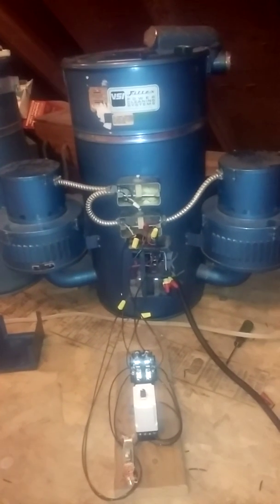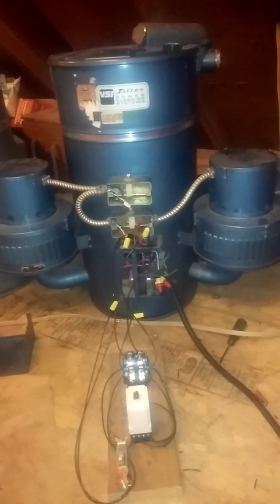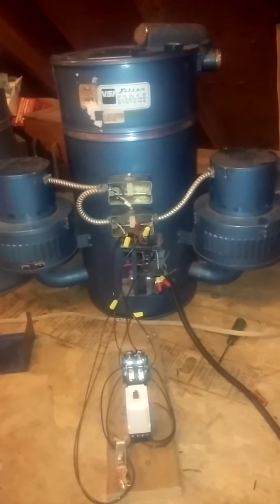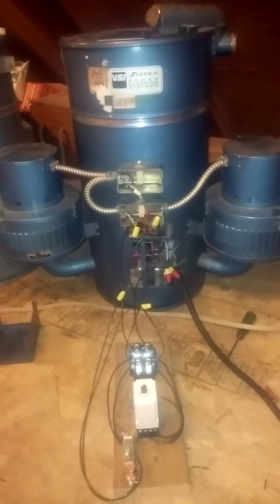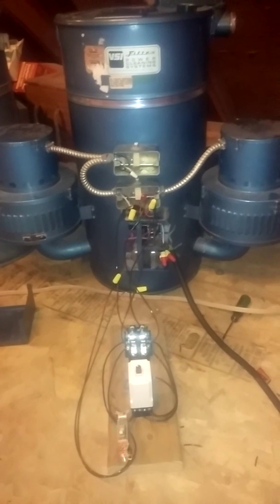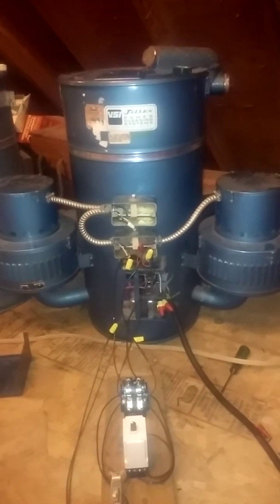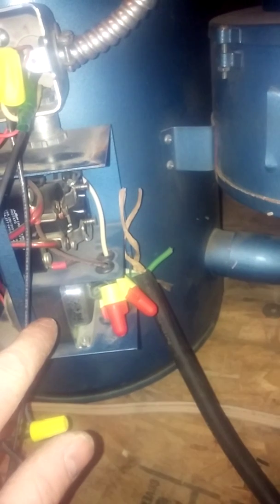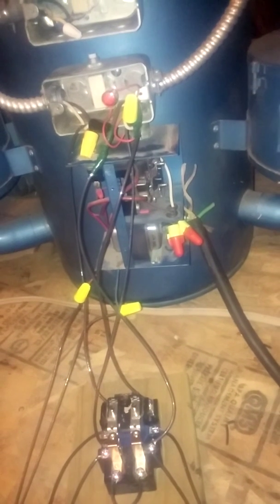Soft Start Twin Motor Filtex Vacuum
Using a DPDT relay plus a timer relay to start the motors in series (to run on half speed), then switch to parallel for full speed.